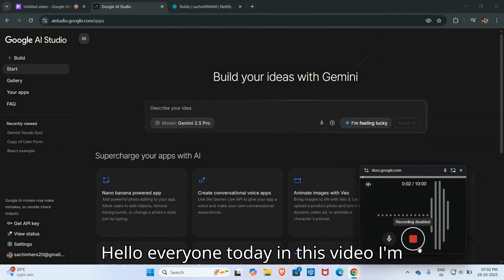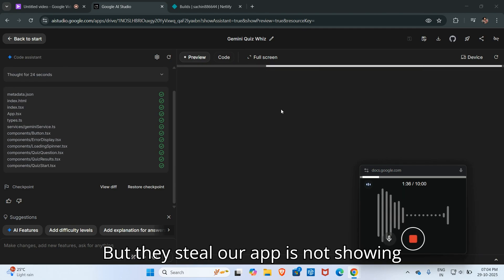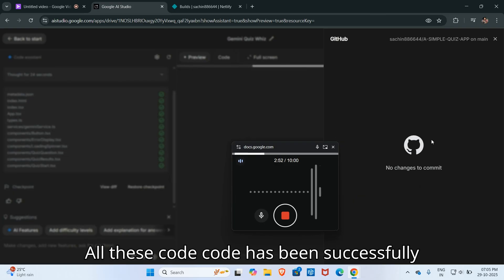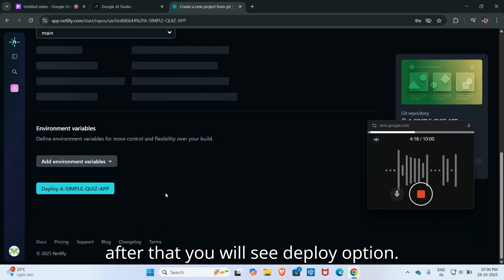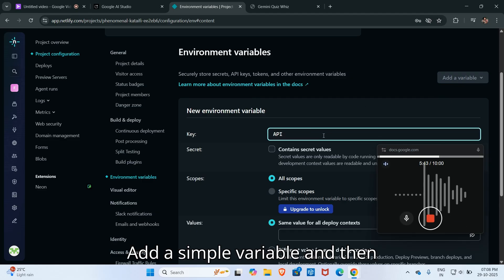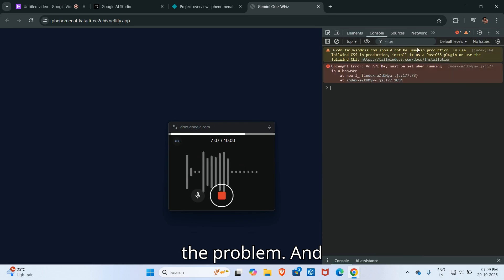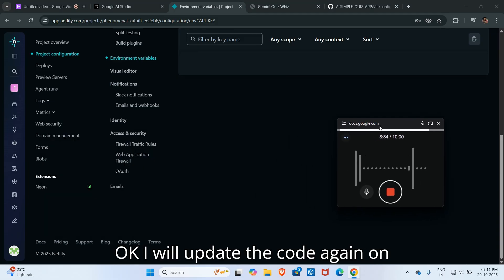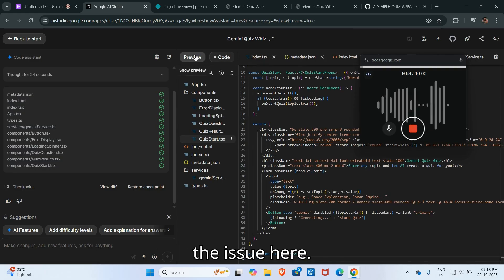AI Studio App Not Working on Netlify? Here’s the Fix (Beginner Friendly)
Are you facing errors while deploying your Google AI Studio app on Netlify? 🚨
In this video, I will show you the MOST COMMON ISSUES developers face during Netlify hosting and exactly how to fix them step-by-step.

✅ What you will learn:
• How to fix “Build Command Failed” errors
• How to set up proper environment variables (GEMINI_API_KEY)
• How to solve routing and 404 page issues
• Correct folder structure for AI Studio projects
• How to fix API not working after deployment
• BONUS: Best Netlify settings for AI apps

🚀 Whether you are a beginner using Google AI Studio or a developer deploying AI apps professionally, this guide will save you HOURS of frustration.

📂 Resources mentioned in this video:
(Include your template or link here)